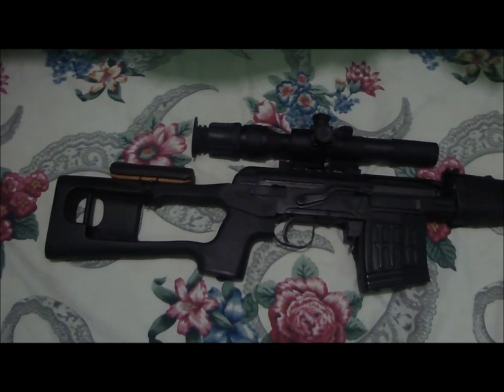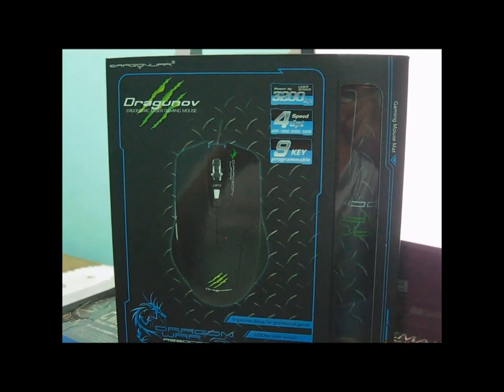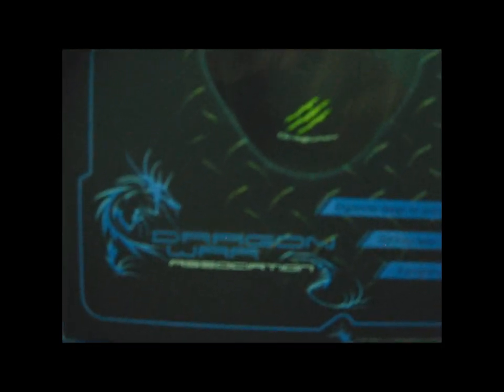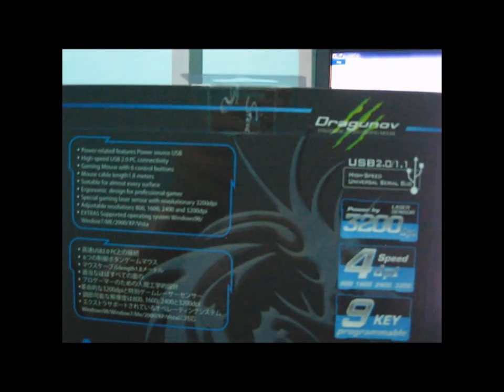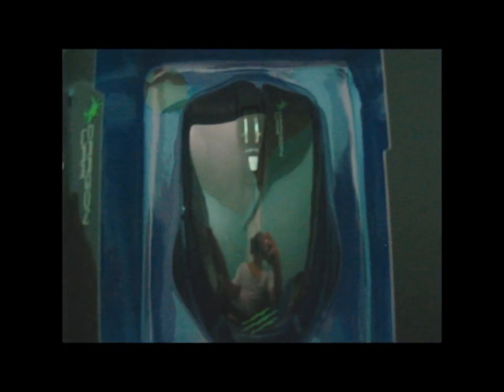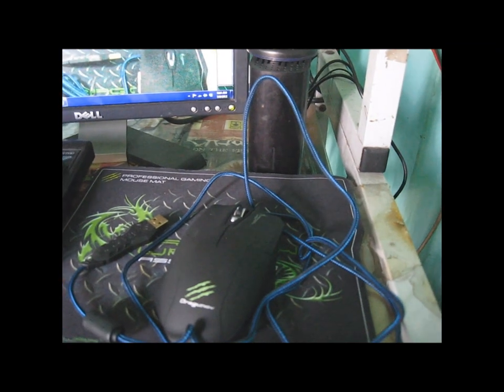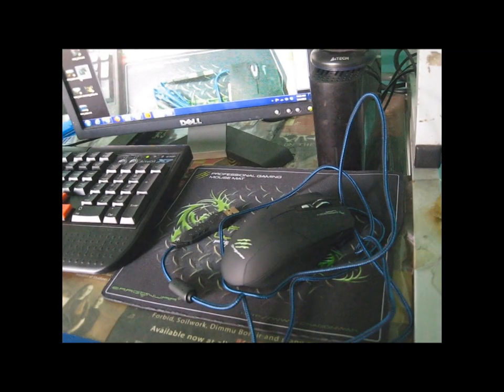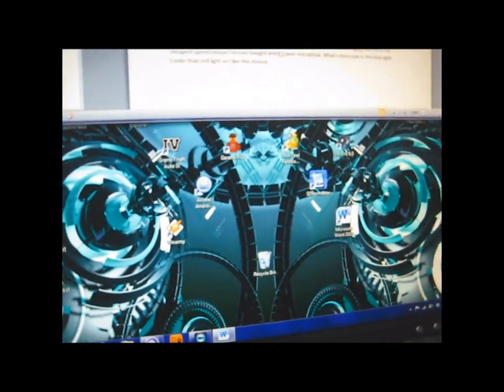Elephant (DragonWar) Dragunov Gaming Mouse Unboxing/Overview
This is a budget gaming mouse that still has the looks and the technology of the gaming mice from before but not in Today standards because nowadays, they use hole-less mice, wireless mice, the mice's technology stronger than optical and even laser, USB 3.0 support and a multitude of buttons.

It comes with 3 models including this: DragonWar Leviathan and Elephant Astra.

If you can't afford to buy a Razer mouse or other sub 1000 Philippine pesos, this mouse is the best buy for a budget gamer who thinks the good looks makes a desktop look more gaming than ordinary unless you have other gaming stuffs.

The last time I posted a review was a year ago and it's great to be active again for uploading stuff. Contains some references in the video and I have now an intro to use in my next videos.